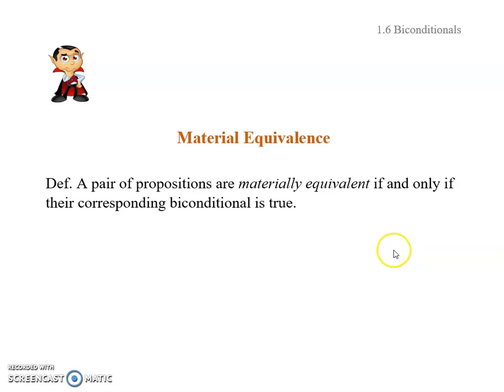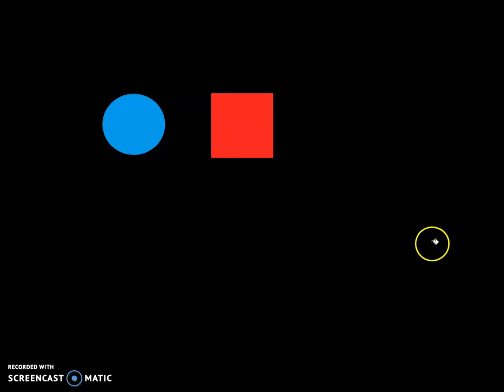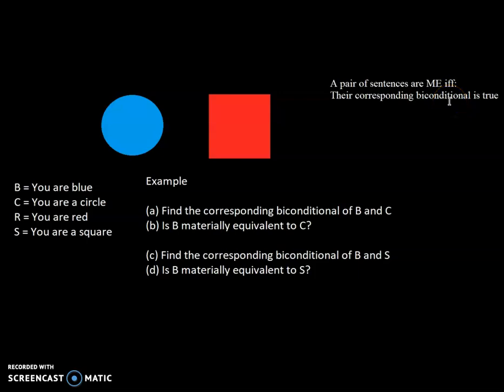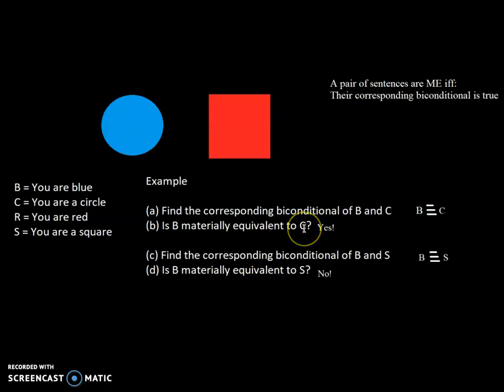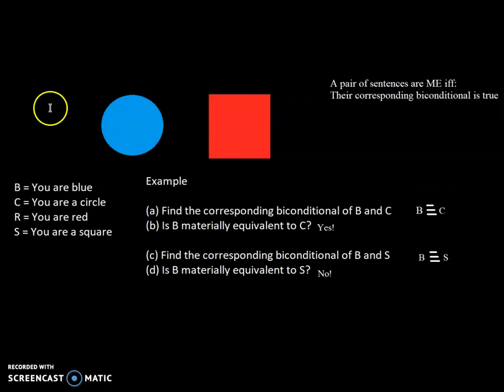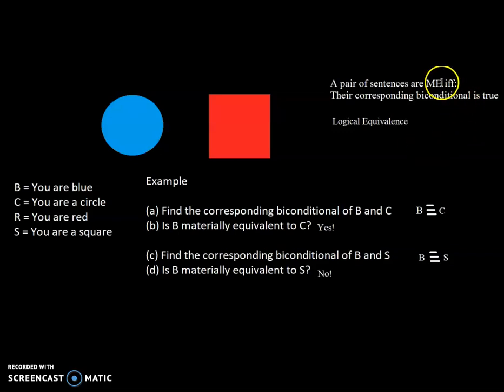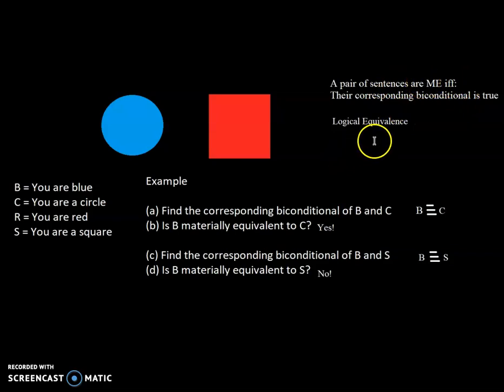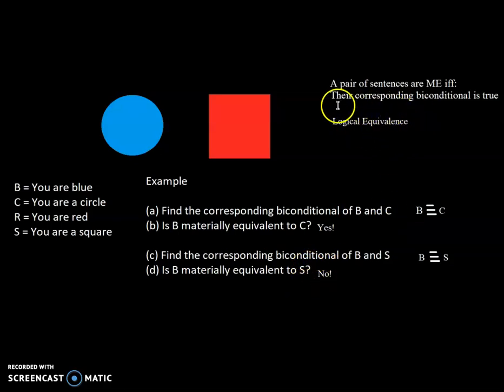1.6b Propositional Symbolization 4: Biconditionals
In this final video on section 1.6 we discuss the important concept of material equivalence.

Bivalent Logic Explained Table of Contents:

1.1 Propositions, Arguments, Validity, and Soundness
1.2 The Law of Bivalence
1.3 Propositional Symbolization 1: Constants, Variables, Negation, Conjunction, Disjunction
1.4 Propositional Symbolization 2: Advanced Conjunctions and Disjunctions
1.5 Propositional Symbolization 3: Material Conditionals
1.6 Propositional Symbolization 4: Material Biconditionals
1.7 Propositional Symbolization 5: Formation Rules for Forms and the Main Connective
1.8 Propositional Symbolization 6: Substitution Instances

2.1 Propositional Semantics 1: Truth Tables
2.2 Propositional Semantics 2: Semantic Properties of Propositions
2.3 Propositional Semantics 3: Logical Equivalence
2.4 Propositional Semantics 4: Semantic Properties of the 16 Logical Connectives
2.5 Propositional Semantics 5: Semantic Consistency
2.6 Propositional Semantics 6: Semantic Validity
2.7 Propositional Semantics 7: Common Semantically Valid Forms
2.8 Propositional Semantics 8: Advanced Semantic Validity

3.1 Propositional Syntax 1: Rules of Inference for &, v
3.2 Propositional Syntax 2: Rules of Inference for →
3.3 Propositional Syntax 3: Rules of Replacement for ~, &, v
3.4 Propositional Syntax 4: Rules of Replacement for →, ≡
3.5 Propositional Syntax 5: Axioms and Theorems
3.6 Propositional Syntax 6: Conditional Proof
3.7 Propositional Syntax 7: Advanced Conditional Proof
3.8 Propositional Syntax 8: Indirect Proof
3.9 Propositional Syntax 9: Advanced Indirect Proof

4.1 Quantificational Symbolization 1: Elementary Subject Predicate Discourse
4.2 Quantificational Symbolization 2: Quantificational Forms and Substitution Instances
4.3 Quantificational Symbolization 3: The Mechanics of the Universal Quantifier
4.4 Quantificational Symbolization 4: The Meaning of the Universal Quantifier
4.5 Quantificational Symbolization 5: The Mechanics of the Existential Quantifier
4.6 Quantificational Symbolization 6: The Meaning of the Existential Quantifier
4.7 Quantificational Symbolization 7: Formal Relationships Between the Quantifiers
4.8 Quantificational Symbolization 8: The Mechanics of Relations
4.9 Quantificational Symbolization 9: The Meaning of Relations
4.10 Quantificational Symbolization 10: Relations on the Unrestricted Domain
4.11 Quantificational Symbolization 11: Formal Properties of Relations
4.12 Quantificational Symbolization 12: The Mechanics of Identity Sentences
4.13 Quantificational Symbolization 13: The Meaning of Identity Sentences

5.1 Quantificational Semantics 1: Interpretations
5.2 Quantificational Semantics 2: Tableaux Techniques
5.3 Quantificational Semantics 3: Relation Tableaux
5.4 Quantificational Semantics 4: Identity Tableaux
5.5 Quantificational Semantics 5: Central Semantic Concepts
5.6 Quantificational Semantics 6: Expansions
5.7 Quantificational Semantics 7: Expansions with Relations
5.8 Quantificational Semantics 8: Expansions with Identity
5.9 Quantificational Semantics 9: The Limits of Quantificational Semantics

6.1 Quantificational Syntax 1: Old Rules New Sentences
6.2 Quantificational Syntax 2: Universal Instantiation
6.3 Quantificational Syntax 3: Universal Generalization
6.4 Quantificational Syntax 4: Existential Generalization
6.5 Quantificational Syntax 5: Existential Instantiation
6.6 Quantificational Syntax 6: Quantifier Negation
6.7 Quantificational Syntax 7: Conditional and Indirect Proof with Quantifiers
6.8 Quantificational Syntax 8: Theorems 1 and Central Syntactic Concepts
6.9 Quantificational Syntax 9: Quantifier Rules with Relations
6.10 Quantificational Syntax 10: Theorems 2 (Relations)
6.11 Quantificational Syntax 11: Identity Substitution
6.12 Quantificational Syntax 12: Theorems 3 (Identity)